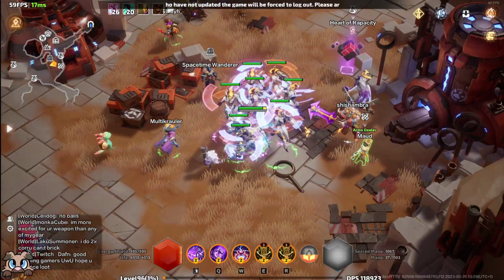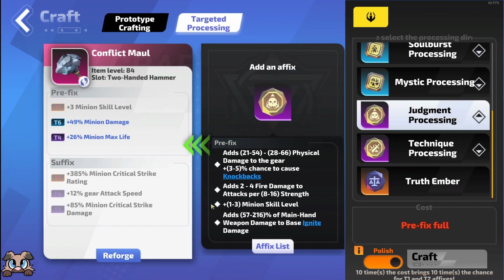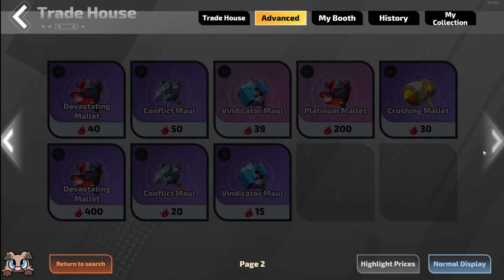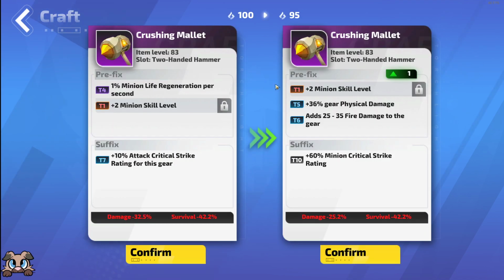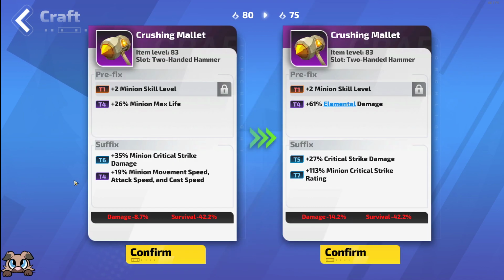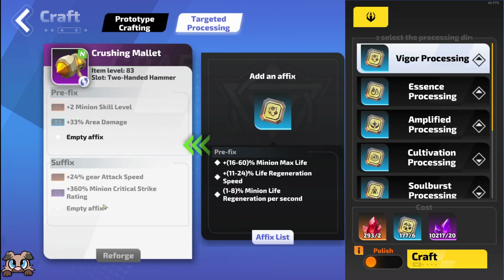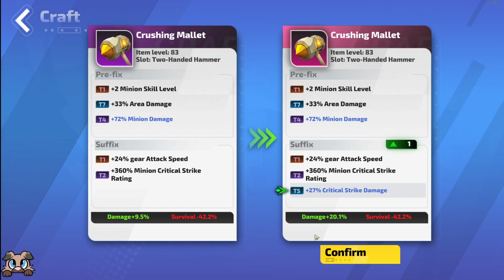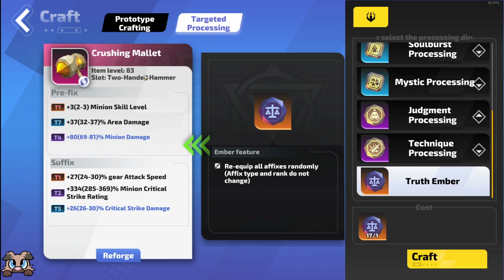HOW TO CRAFT +3 MINION SKILL HAMMER IN S3 | Torchlight infinite guide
Timestamps:
0:00 Intro
0:17 how to decide item base
4:06 how to search the trade house for a base
8:23 Prototype crafting
16:25 Targeted processing
21:08 Changing +2 to +3 minion skill level
23:11 Outro